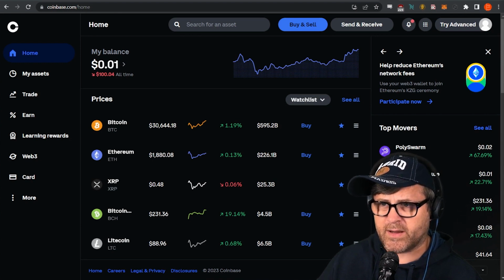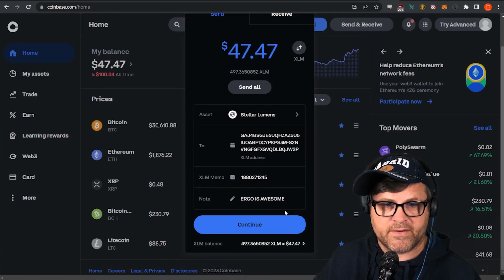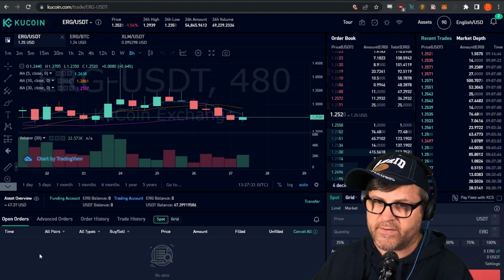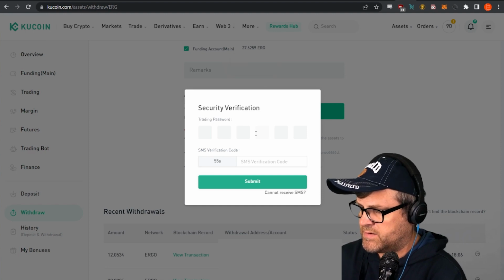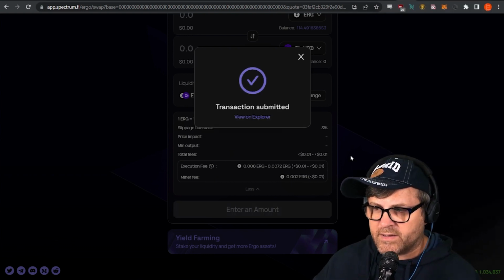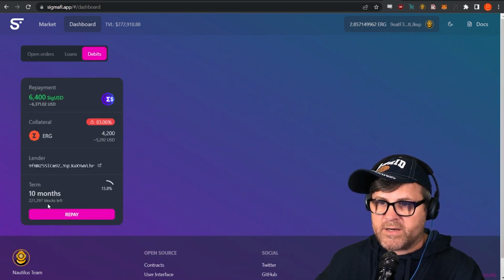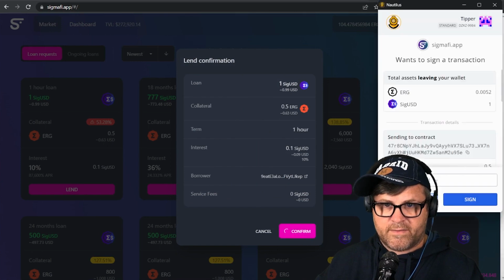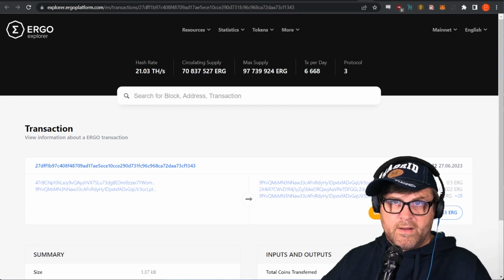How to buy Erg (Ergo) in the USA and use it as a lender or borrower!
Join qx() as he shows you step by step how to move from Coinbase - Kucoin - Spectrum Finance - Sigmafi!

00:00 Welcome!
01:55 Buy from Coinbase
05:21 Kucoin Sub Wallets Explained
06:25 Send from Coinbase to Kucoin
11:36 Swap XLM for USDT
15:38 Swap USDT for ERG
17:53 Send to Self Custody Wallet
28:27 Swap ERG for a few SigUSD to test loans
34:45 SigmaFi
36:35 Create Loan Request
52:54 Repay loan as a borrower
56:42 Liquidate a loan that has expired as a lender